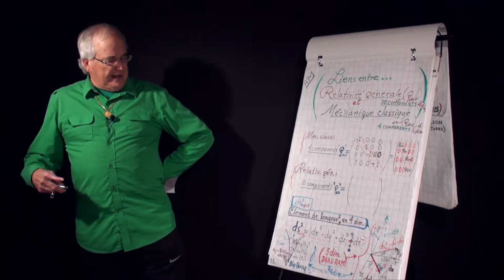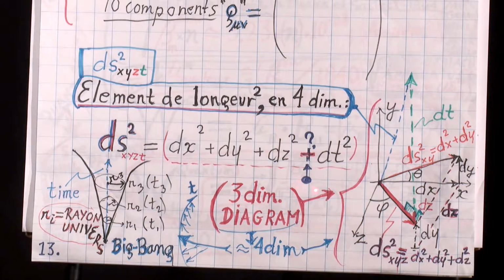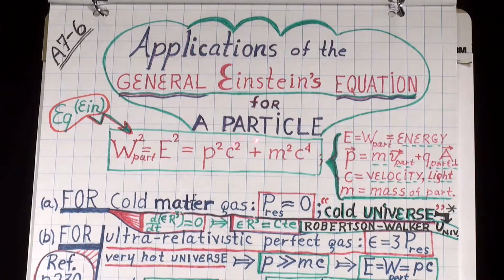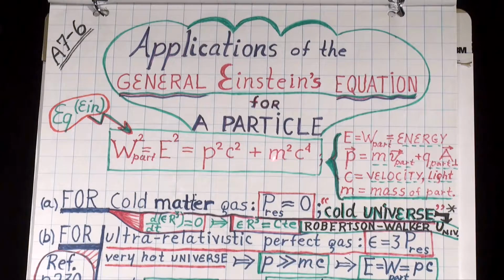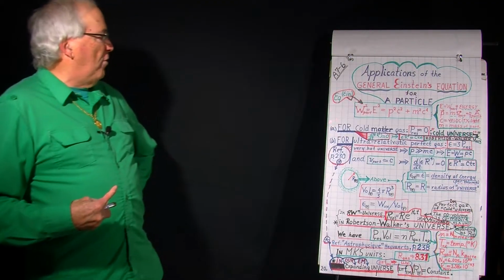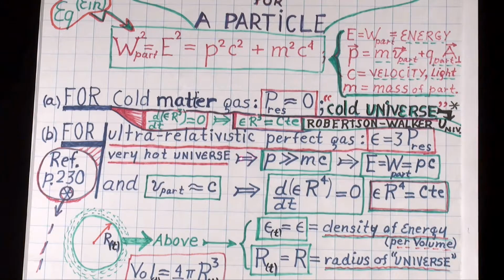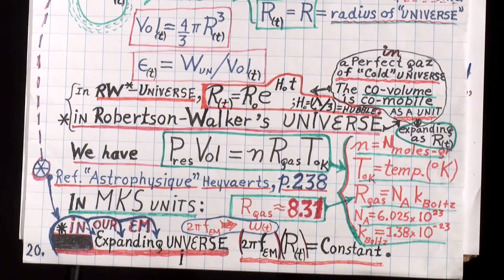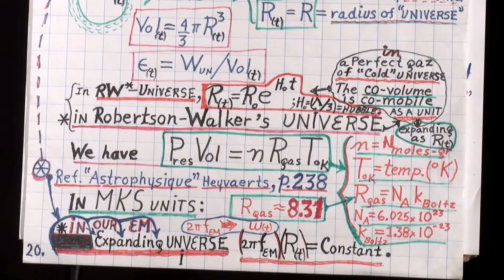QM-4: Cosmology & Astrophysics